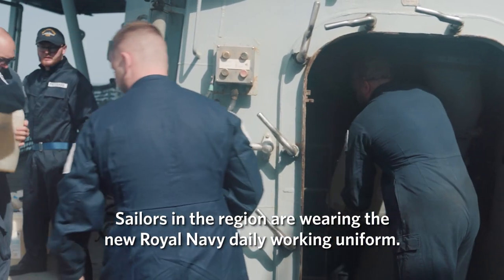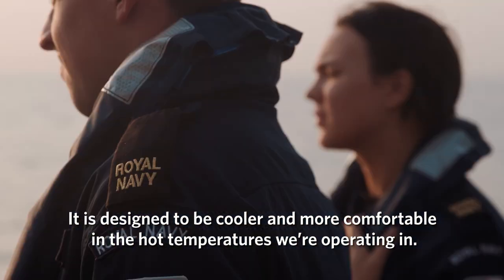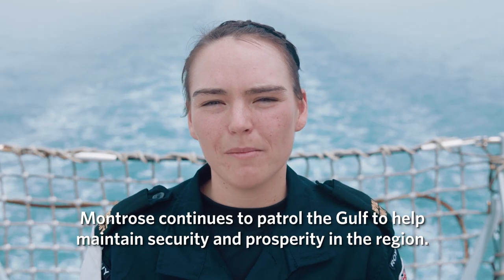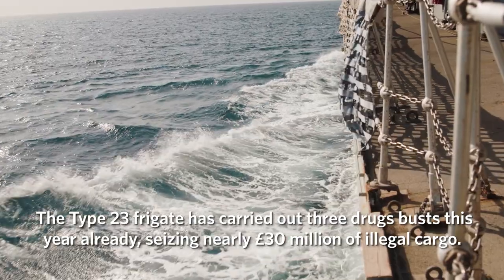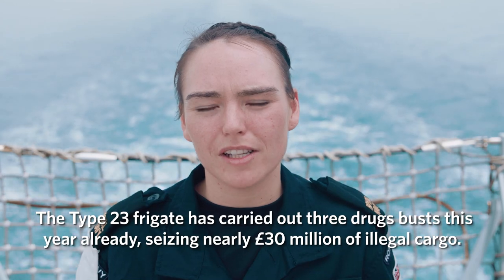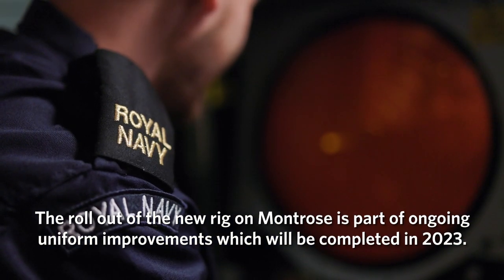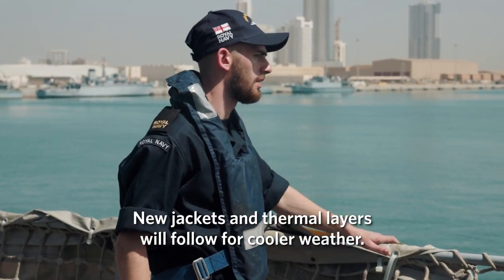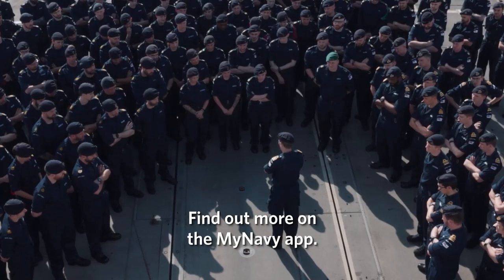New Uniform and the Arctic Prince | Episode 122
It’s RoyalNavy news time.

This week we’re with HMS Montrose in the Gulf as sailors begin to wear the new daily working uniform and we catch up with HMS Prince of Wales in the Arctic.